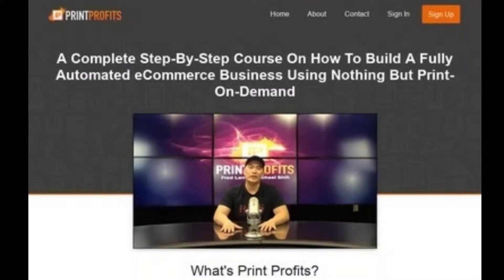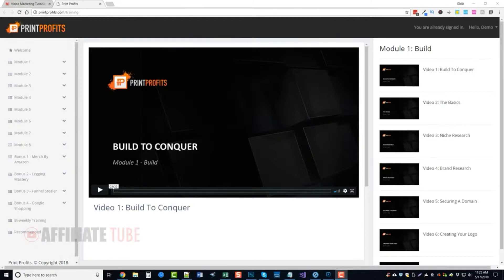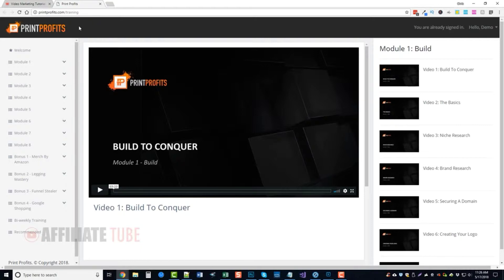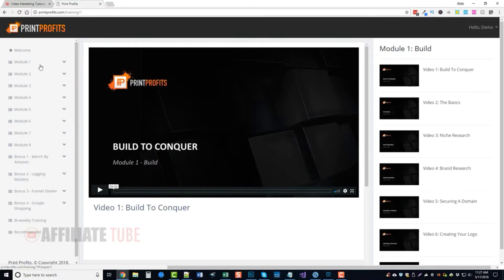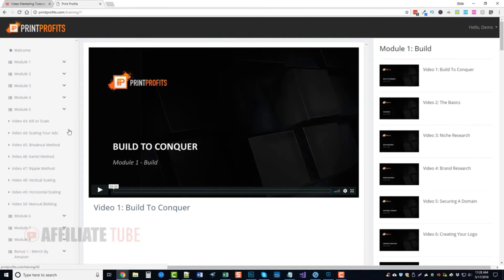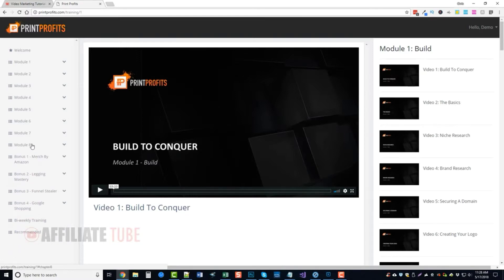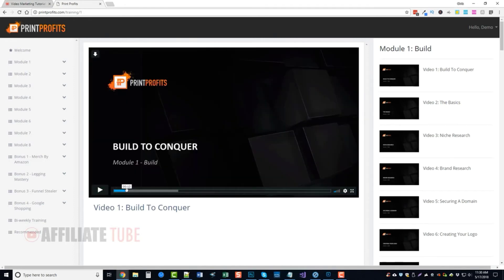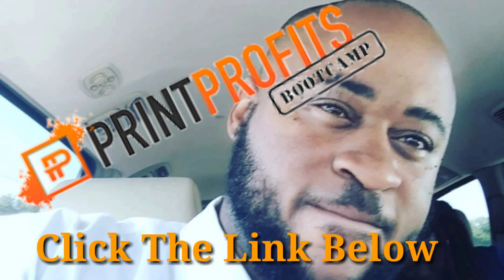2019 Print Profits Re-Launch Review - MUST WATCH! (Bonuses)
Get The 100% FREE Print On Demand Course

2019 Print Profits Re-Launch Review - MUST WATCH!

In this video, I'm going to give you a comprehensive walkthrough of print profits so you can find if it's a good fit for you.

I also break down print on demand in 6 simple steps that you can follow to start launch and grow a successful print on demand business using shopify + facebook ads.

Fred Lam has teamed up with Michael Shih to release this product. I'm good friends with Anik Singal and knowing that he only associates with winners, I knew that this would be a quality product.

I decided to get a demo account and take a look at the product and from what I'm seeing here, I'm very impressed. Michael Shih outlines everything comprehensively in 8 modules of jam packed information.

If you like the idea of print on demand take this training seriously and stick with it LONG TERM. We know what it's like with all the product launches these days...

Good news is, many of them work.

Bad news is.. people continue to wait for the push button system that doesn't exist.